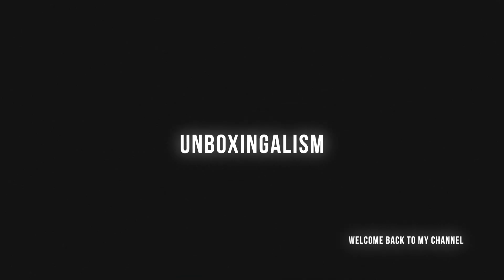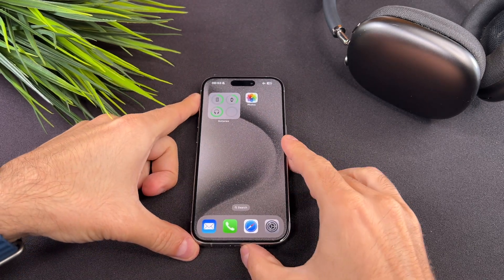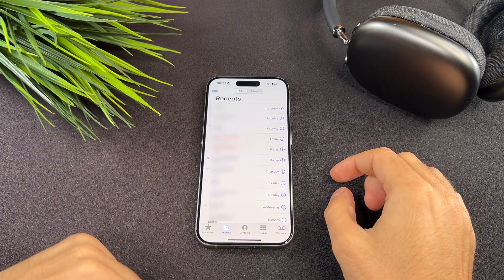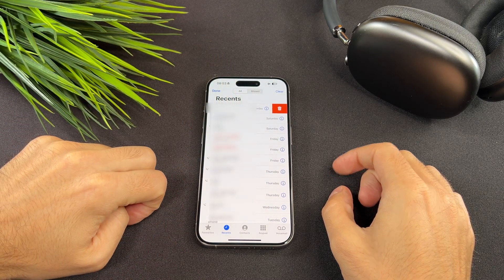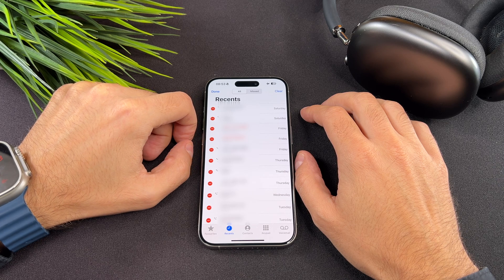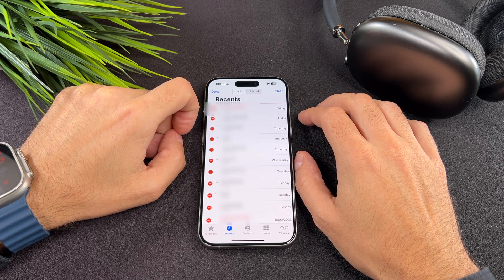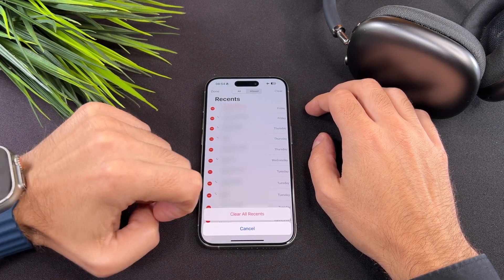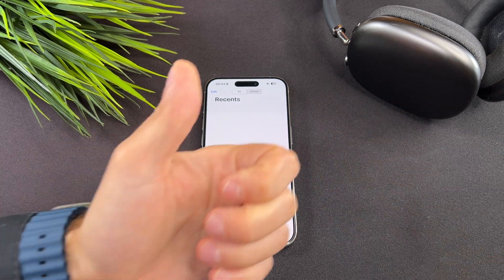How To Delete Recent Calls On iPhone 15 Pro / Pro Max / Plus / 15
The How To Delete Recent Calls On iPhone 15 Pro / Pro Max / Plus / 15 video finally arrived to the channel!
In this quick video I will show you, how to clear recent call history.

00:00 - Intro
00:10 - How delete
00:16 - Swipe to the left
00:22 - Edit button
00:33 - Clear button

This is a how to remove recent call history on iphone 15 pro video. I hope you will enjoy this video.